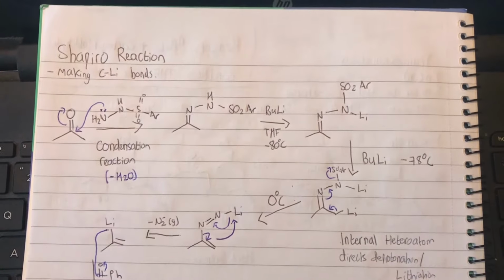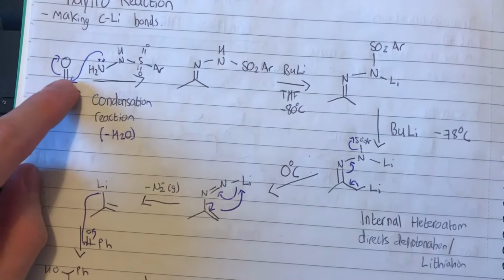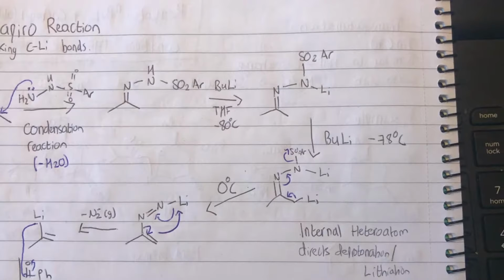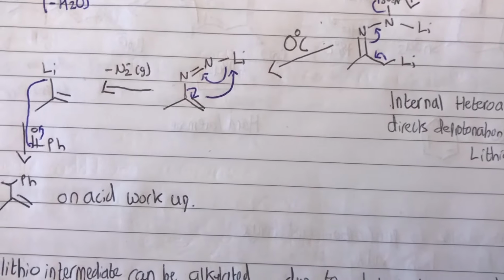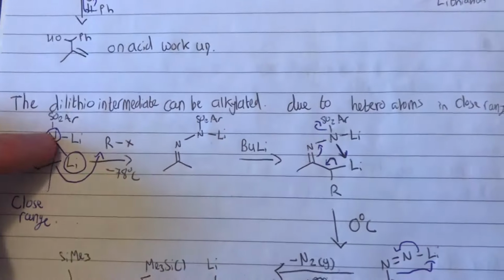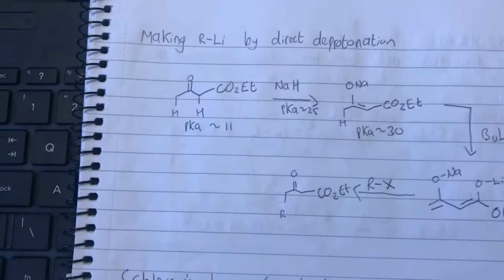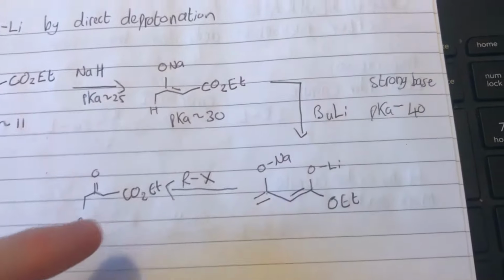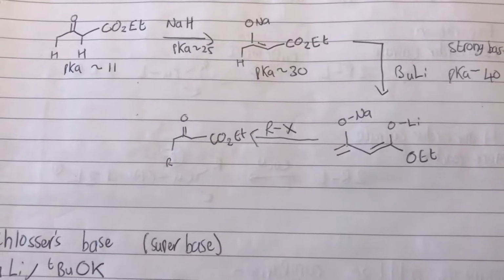The Shapiro Reaction + R-Li bond formation